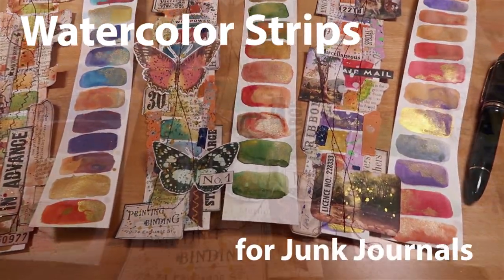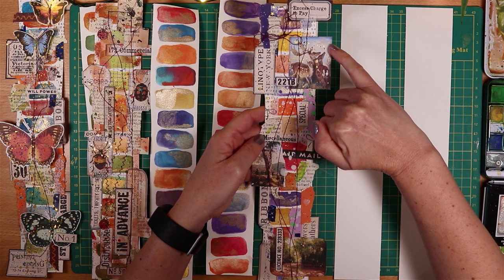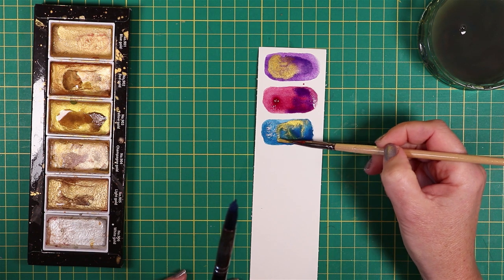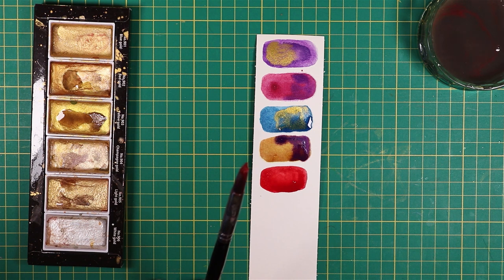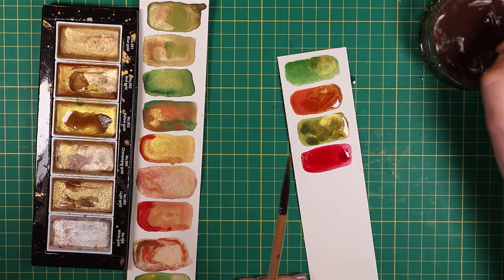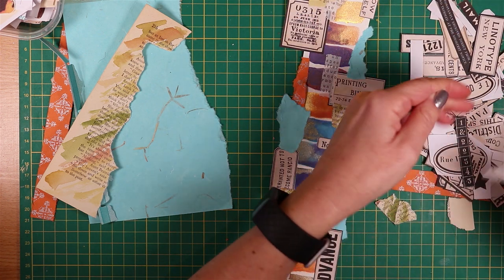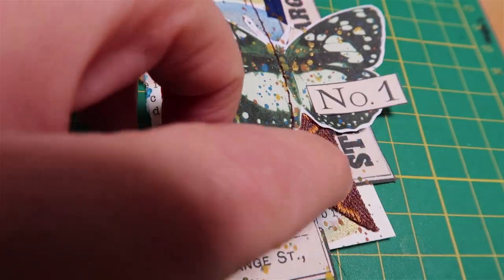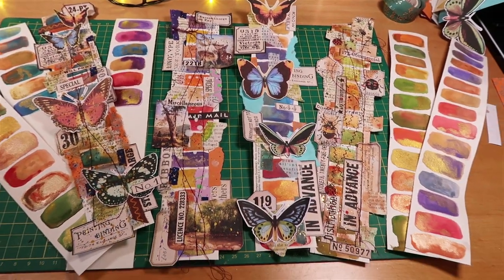WATERCOLOR STRIPS Using BASIC Supplies ⭐ NEW Junk Journal Idea ✅ Tutorial Easy!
WATERCOLOR STRIPS Using BASIC Supplies ⭐ NEW Junk Journal Idea ✅ Tutorial Easy! - add some life to your junk and art journals, with WATERCOLOR STRIPS using paint and basic supplies, A step by step tutorial with LOTS of examples, FREE Process Steps are
This video is part of the 2022 FAST FLOW STITCHING collaboration with the channels linked below.
 @Roxy Creations
 @Helen Colebrook
 @LUISE HEINZL - JUNK JOURNAL ART
 @Margarete Miller

1. 36 Pan Watercolour Palette

JOIE10

13 Doodles To Get You Started With Watercolor 💓Junk Journal Tips and Ideas When You're Bored At Home

I am a member of Tracie Fox's Creative Design Team, I receive PR products but I am not paid and this video is not a sponsored advert for anyone.
LoveJunkJournals, Artymaze, RockwellDesignCrafts VectoriaDesigns IrresistiblePrints

Hugs, Joie